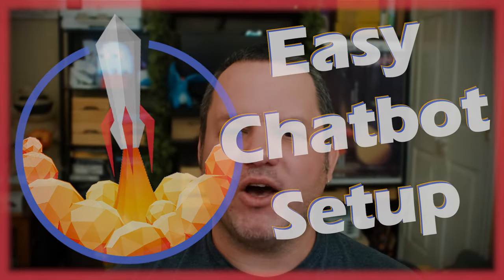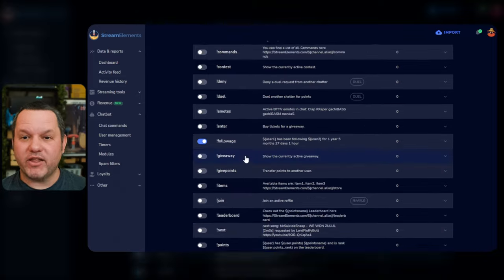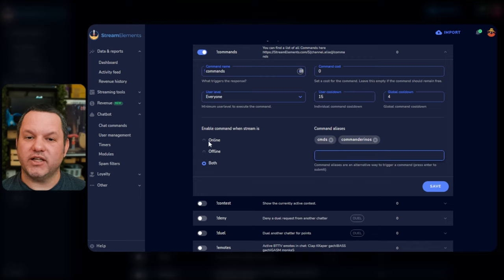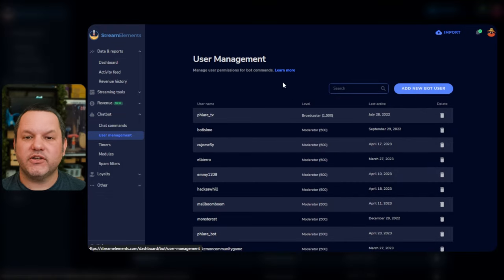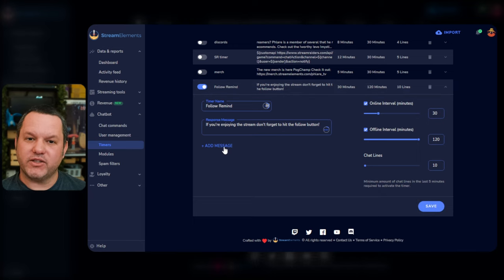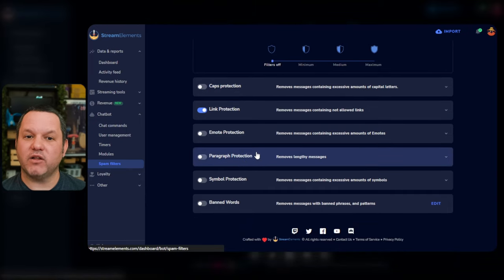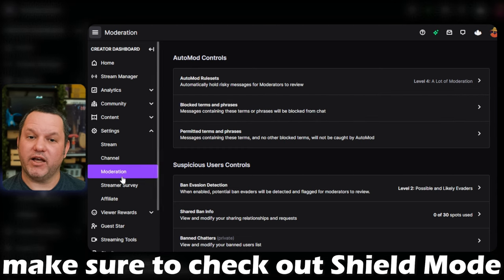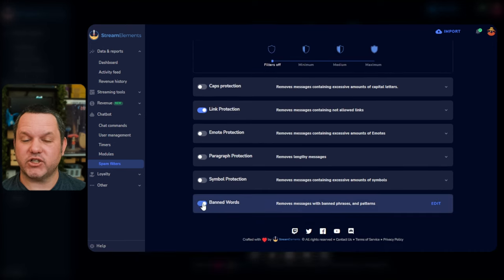Setting Up StreamElements Chatbot (in 2023)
Setting up a chatbot can be a great solution to help you manage your chat more efficiently, and keep people a little bit more engaged.

Plus you can add so much nonsense and chaos with a good chat bot :)

We'll go through how to get started setting up StreamElements chatbot step-by-step, so you can focus on engaging with your audience.

We'll go through having the bot join your channel,  the default commands,  custom commands, timers, and automoderation filters.

Timestamps
00:00 Intro
00:26 Login or Signup to StreamElements by Connecting with Twitch
00:48 How to Get the chatbot to join your channel and be a moderator
01:17 Exploring Default Commands - Options, Permissions, Cooldowns and Aliases
03:18 Creating Custom Commands - Using Templates and Exploring Variables
04:07 Making a !socials command
04:38 Exploring Timers
06:21 Reviewing Modules and Setting up Twitch Event Chat Alerts
07:24 Setting up some automatic moderation
08:09 Managing Link Protection in Chat with a !permit command
09:09 Setting up Banned Word Lists